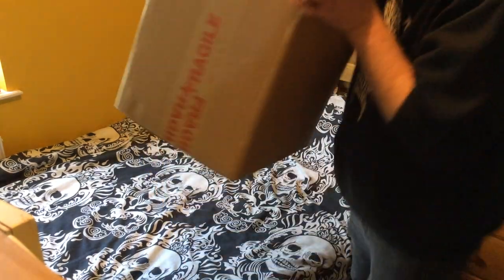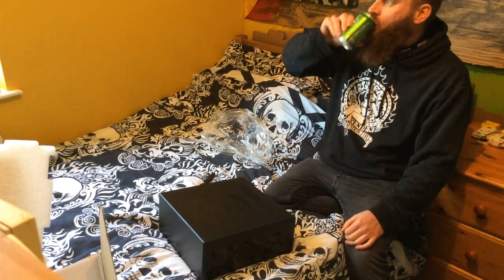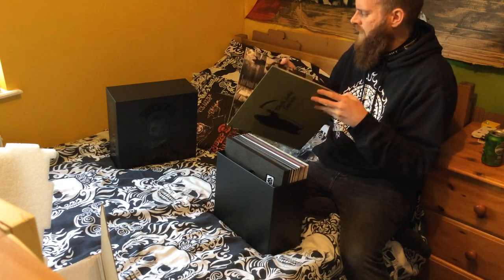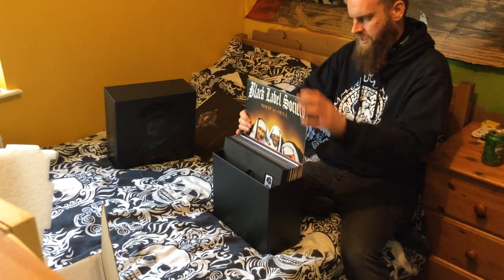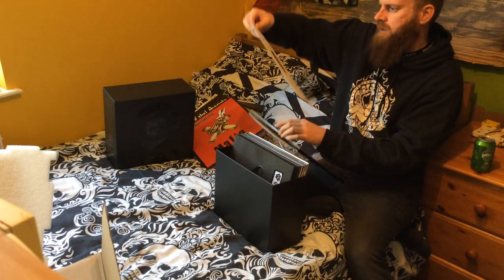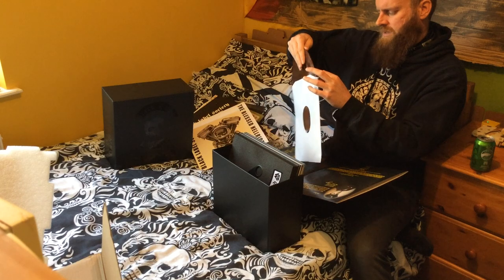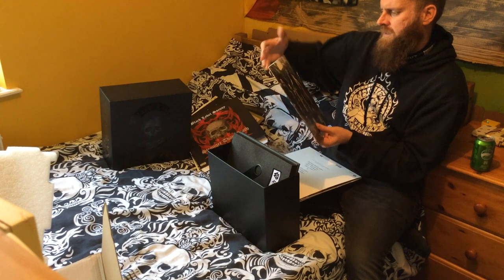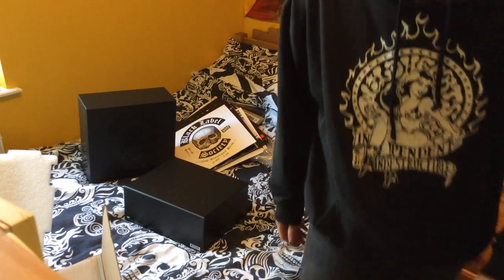Woodman Unboxing Black Label Society ‘None More Black’ LP Vinyl Box Set BLS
Take a look at the brand new Black Label Society Complete Studio Box Set